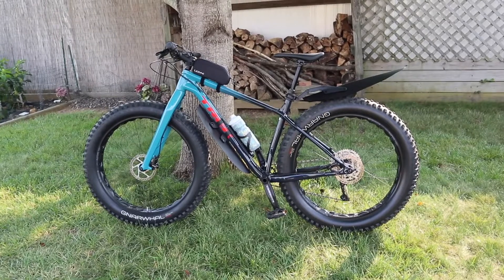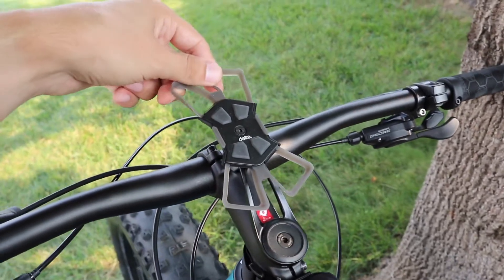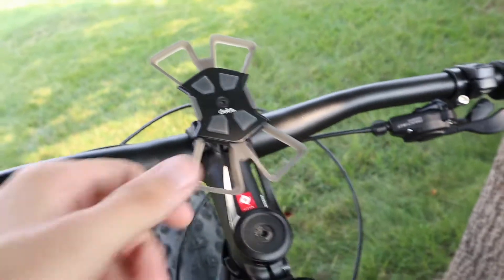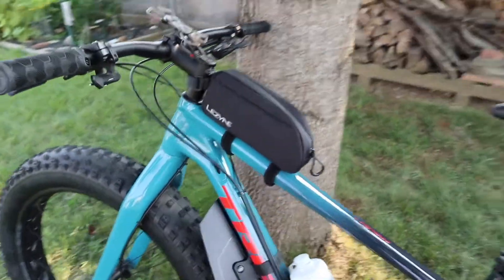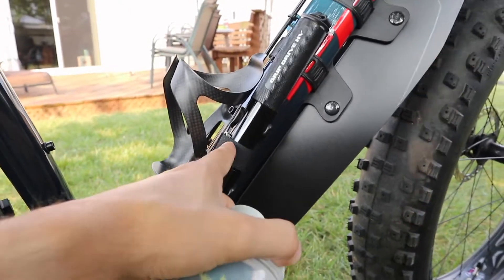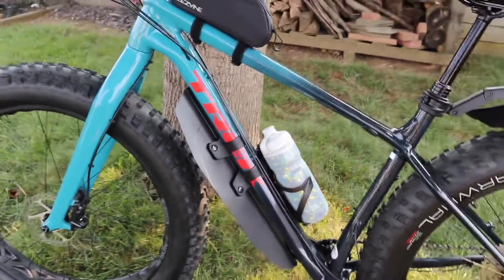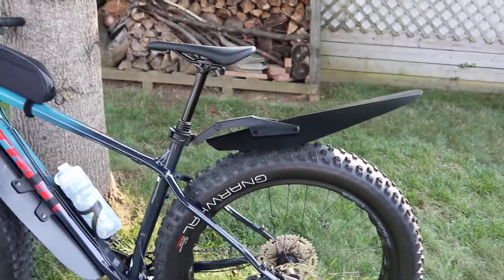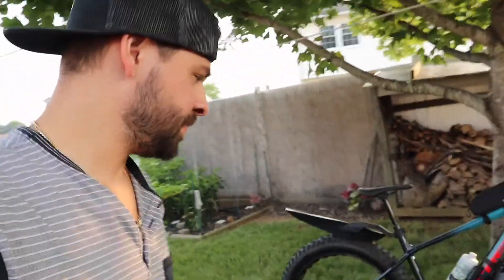Upgrading my 2021 Trek Farley 5!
Hey all, here is a look at the upgrades I've done to my 2021 Trek Farley 5.
1. Stem mount phone holder
2. Lezyne Frame bag
3. Lezyne High volume mini pump
4. Amazon matte carbon fiber bottle cage holder
5. Polar Bottle insulated water bottle
6. Bontrager Fender kit